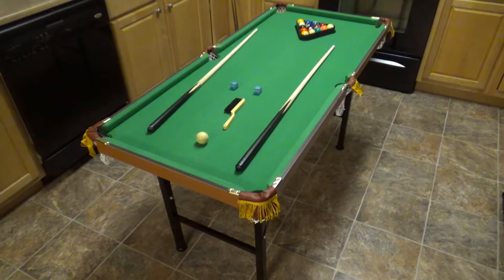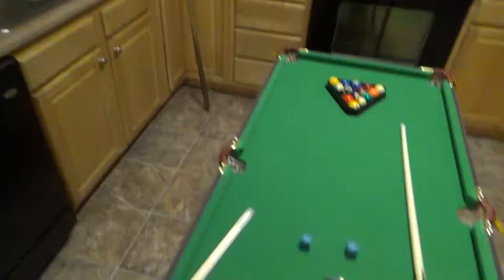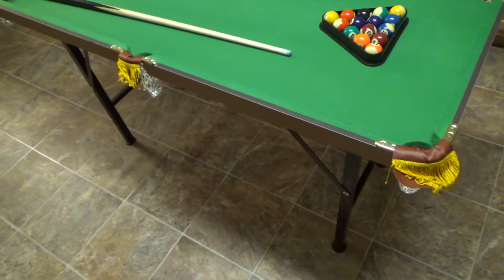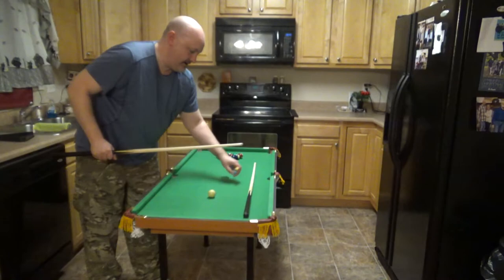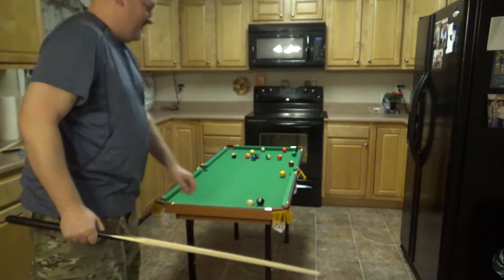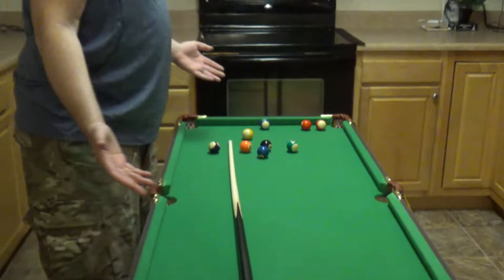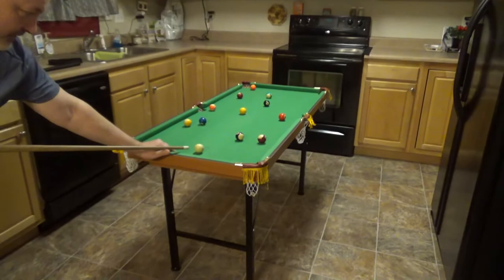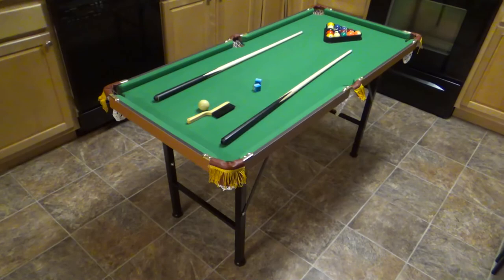Mini Pool Table Review Costzon 47" Folding Billiard Table Pool Game For Kids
Mini Pool Table (Seen Here) Legs fold but only after removing wing nuts on each leg.

Mini Pool Table (With true folding legs)

Fairmont Folding 6 Foot Table